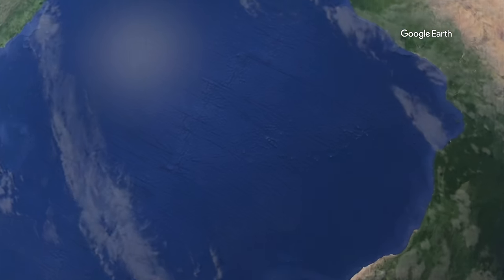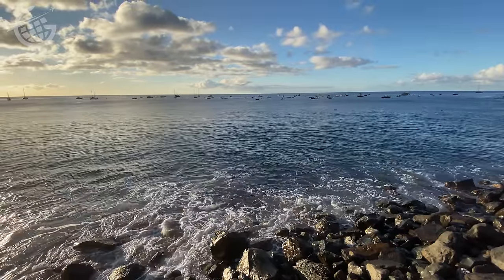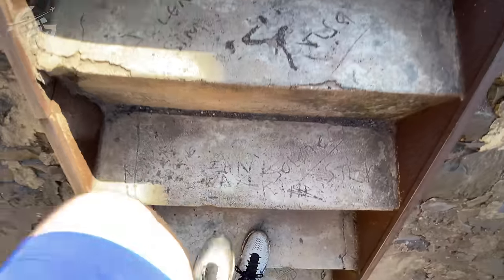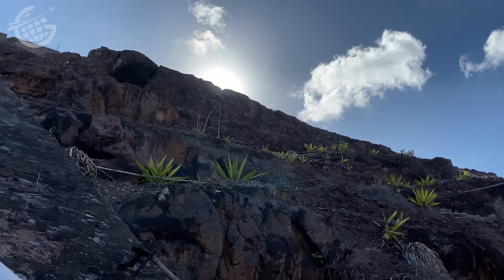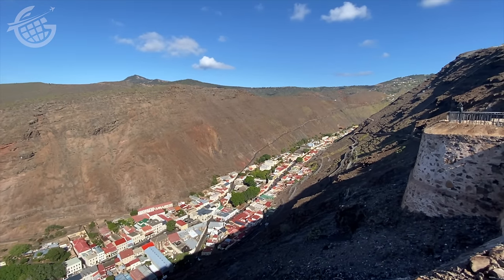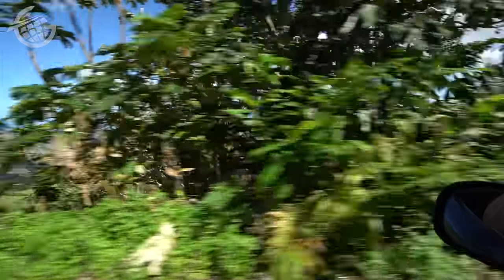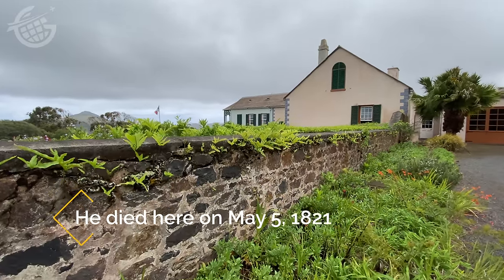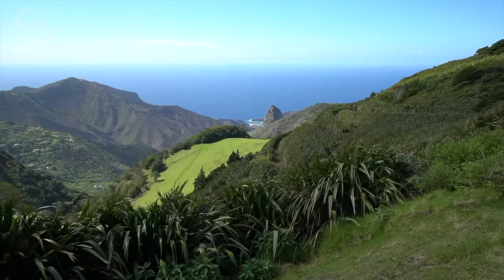What To Do in St Helena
This trip to the St. Helena took place from 15 - 18 February 2020, before the major current travel restrictions. I do not encourage anyone to travel now. StayHome. Here's a video with my thoughts on the current situation

St. Helena may just be one of my favorite places I’ve ever visited. The Saints are some of the kindest people I’ve ever come across in my travels. Because I had such a great time, I thought I’d try something different for this video about St. Helena.

I normally make videos here on YouTube about airlines, but perhaps the most amazing part of aviation are the places it can take. Places like St Helena. So, in this video about St Helena, I’m trying a little experiment: Let’s check out some things on the ground in St Helena! We’ll explore some of the highlights of St. Helena and some of what I enjoyed while I was here. Let me know what you think about this experiment by leaving comments. I always appreciate feedback! And next week, I’ll post a more typical video about my return to the mainland.

St. Helena is home to epic history, out-of-this-world scenery, and incredible opportunities for intreprid travelers.

We’ll explore the infamous Jacobs Ladder, Napoleon’s two residences on St. Helena, some of the hiking available on the island, as well as some of the most amazing vistas.

This is my first attempt at a video about something unrelated to aviation, so I’d appreciate your feedback. I think it’s probably fair to say I need to expand my coverage of things like accomodations and food if I continue with this. Also, maybe I’ll do this on a separate channel. Anyway, let me know what you think of this first attempt. And, also, let me know if you’re heading to St. Helena once we can all travel again!